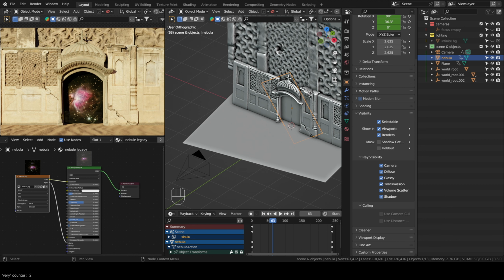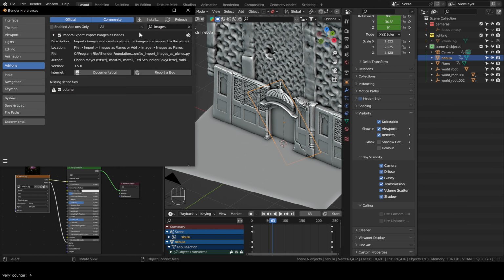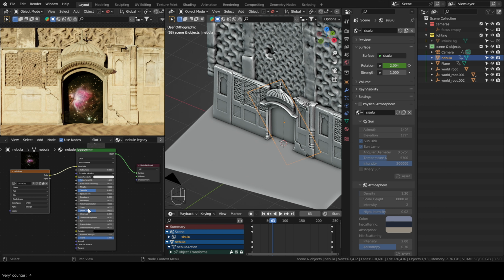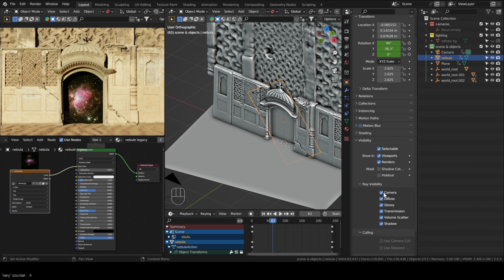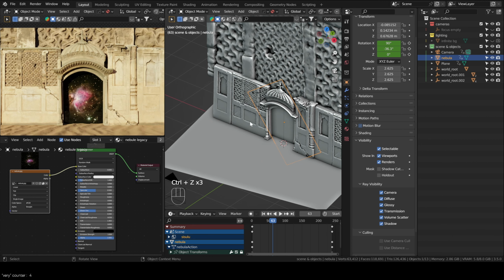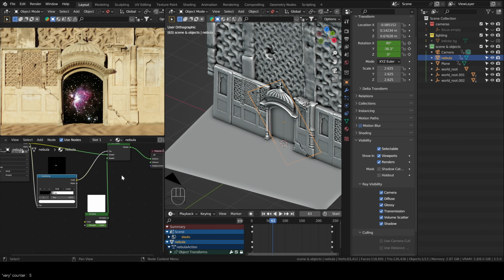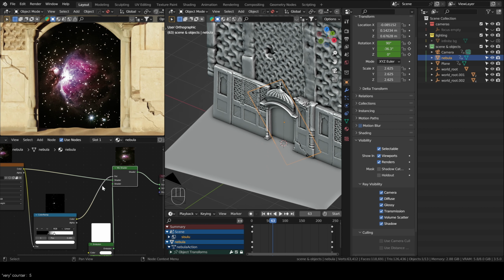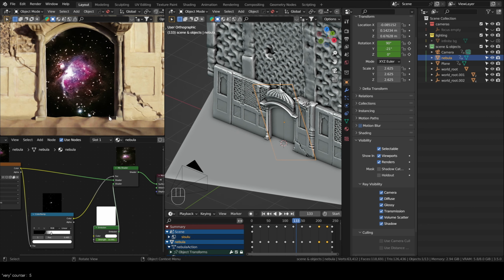The Most Basic and Hidden Blender Tip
A basic tip on how to remove shadows from planes in blender. There might be a way to do this with an object and a Principled BSDF, besides using layers & compositing.